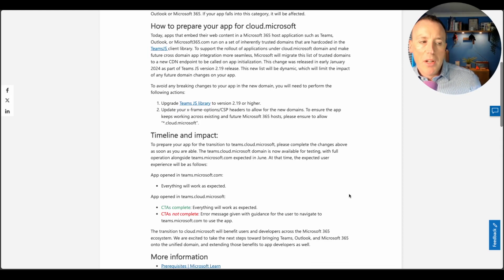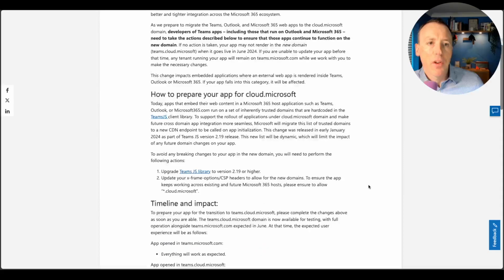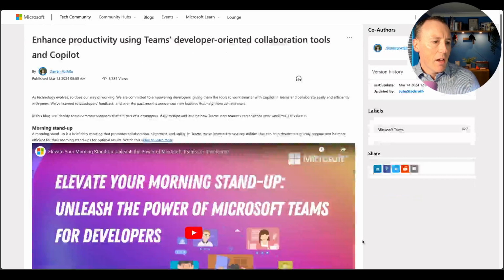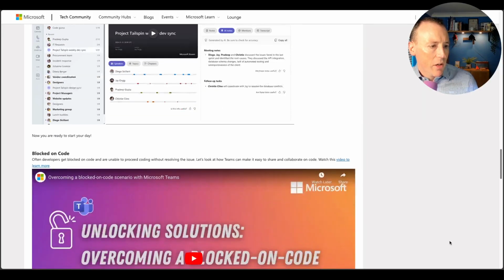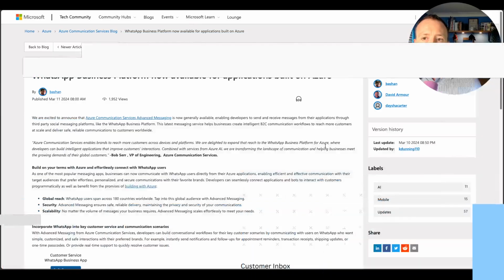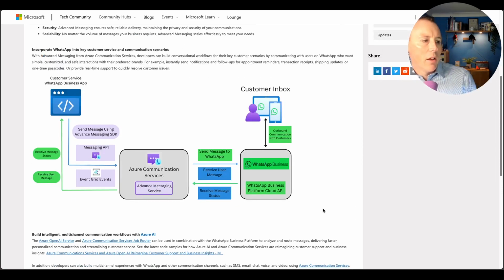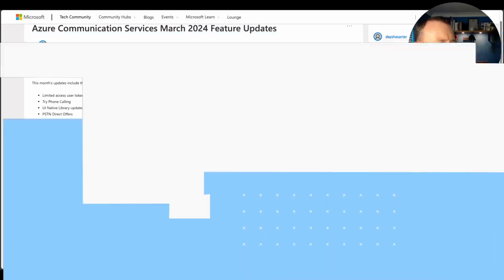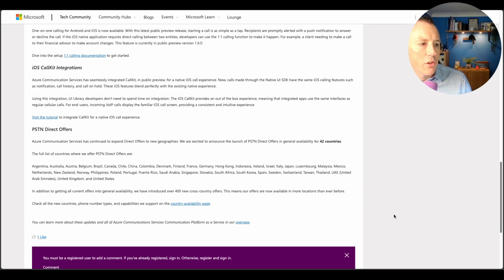Weekly Update 18 March 2024 - Breaking Domain Changes, Teams & Copilot for devs, WhatsApp in ACS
This week:

Action required: ensure your Microsoft Teams apps are ready for upcoming domain changes

Enhance productivity using Teams' developer-oriented collaboration tools and Copilot

WhatsApp Business Platform now available for applications built on Azure

Hey everyone! This week, I'm back from an invigorating MVP Summit in Seattle. While I can't dive into specifics, it was an incredible experience connecting with MVPs and Microsoft staff, and it's left me buzzing about the future.

There are a few big updates I want to highlight:

Microsoft's Big Domain Change: About a year ago, Microsoft acquired the domain cloud.microsoft, aiming to shift workloads, including Microsoft Teams, over to teams.cloud.microsoft. It's been quiet, but a recent blog post announced it's time to start making changes, especially for developers with tab apps or apps with iframe restrictions. The transition requires allowing cloud.microsoft in your domain lists and updating the Teams JS library to version 2.19 for new CDN endpoints. There's no rush to abandon teams.microsoft.com yet, but starting these updates early will future-proof your applications.

Enhancing Productivity with Teams: A new blog post on Microsoft Teams discusses using developer-oriented collaboration tools and Copilot within Teams. It outlines ways to incorporate daily standups, interface shortcuts, chat pop-outs, and third-party app integrations into your workflow. Although it might seem broad, there are insightful tips for leveraging Teams and Copilot more effectively in your development process.

WhatsApp Business Integration on Azure Communication Services (ACS): Exciting news for ACS developers – WhatsApp Business platform messaging is now GA! This allows for the seamless integration of your ACS application with WhatsApp Business, opening up numerous B2C communication possibilities. There's detailed guidance on setting up and leveraging this integration, highlighting a significant advancement for ACS applications.

Azure Communication Services March Update: ACS has rolled out new updates, including limited access use tokens for more specific permissions, a in-portal phone calling feature for easier phone number testing, diagnostics improvements, and PSTN direct in 42 countries. This breadth of innovation is great to see, especially with the spotlight on Copilot and shows the continuous development of ACS.

Overall, it's an exciting time with lots of developmental advances and integrations on the horizon. I can't wait to explore these further and share any new discoveries. Have a fantastic week, and I'll catch you in the next update!